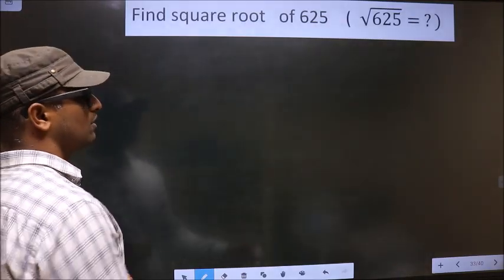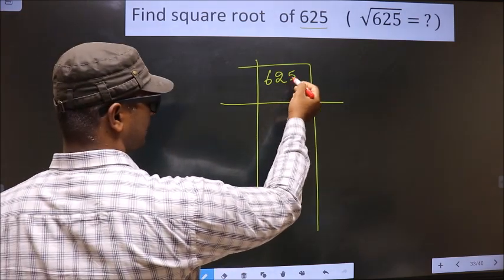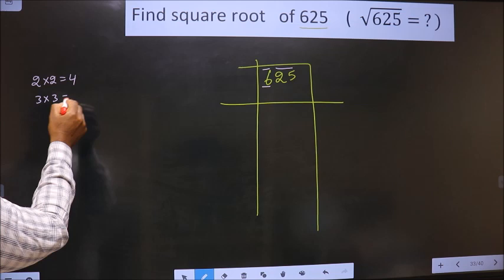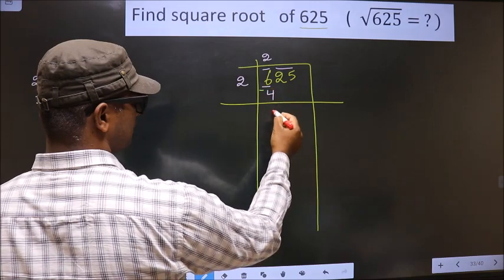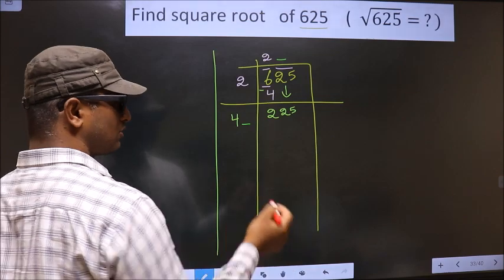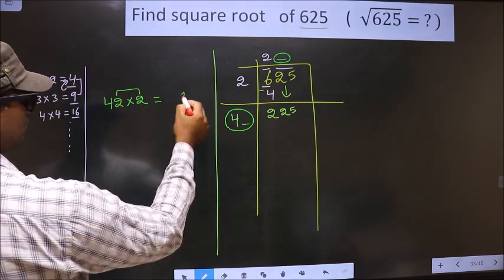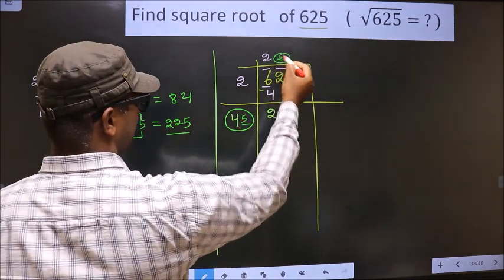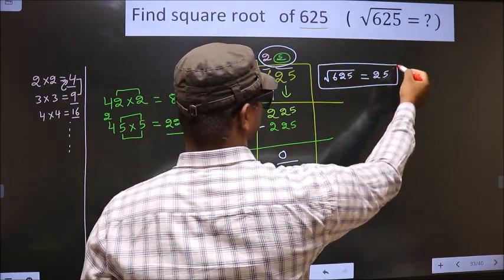Square root of 625 √625= ? By long division method